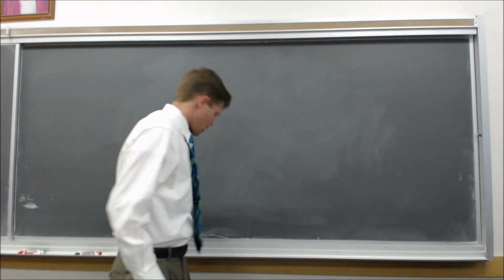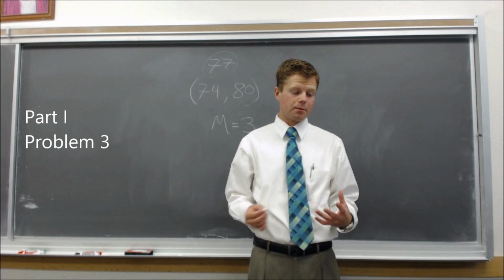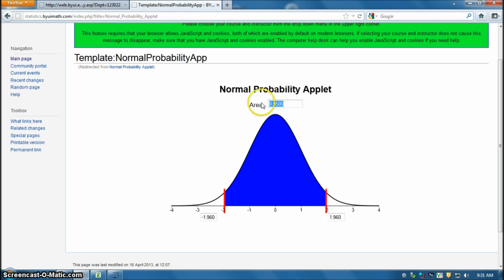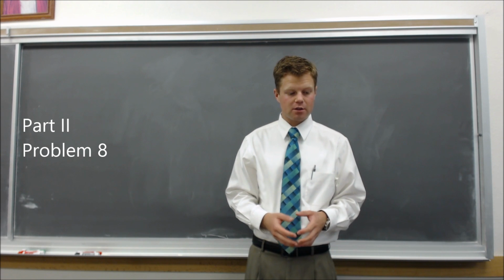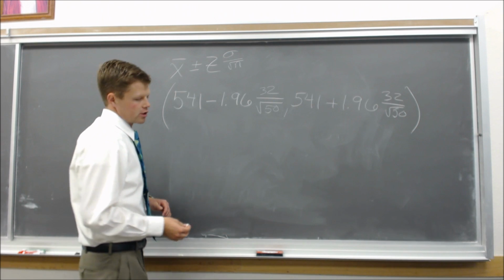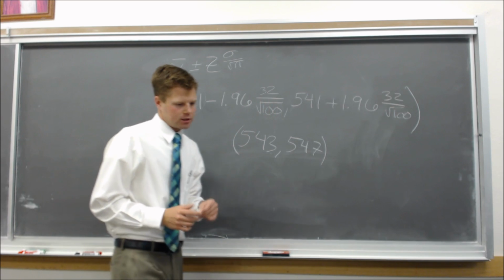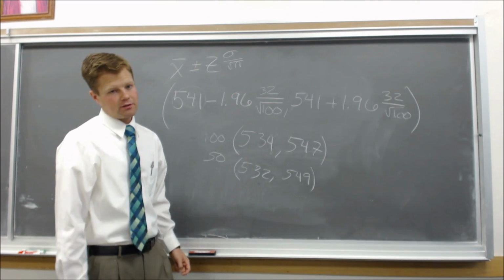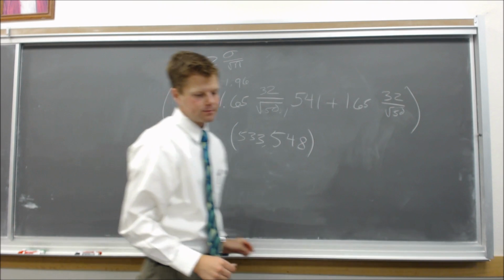Math221 Unit2 Lesson10